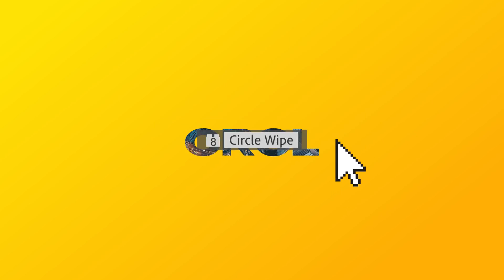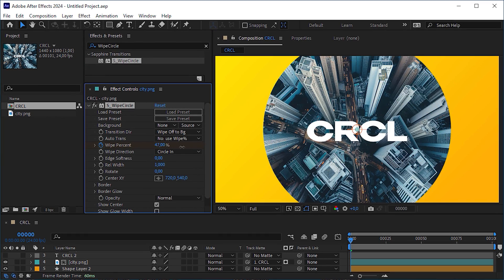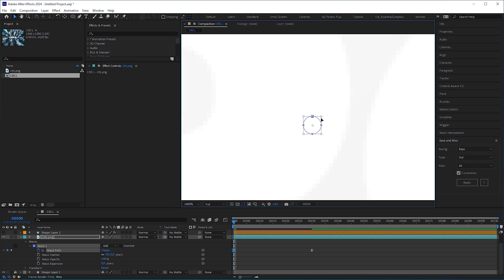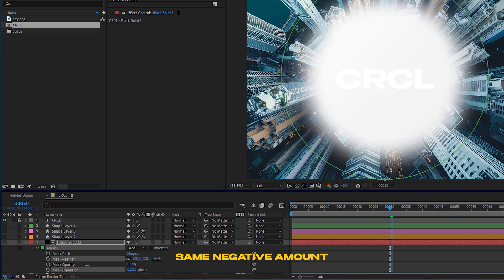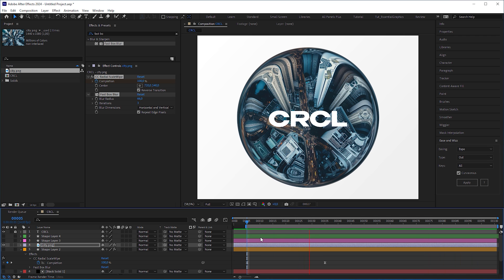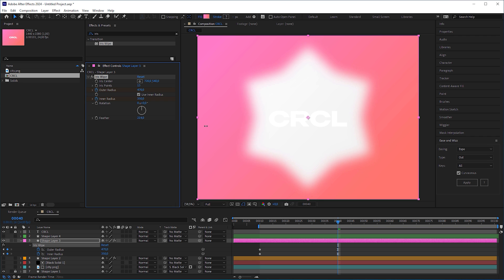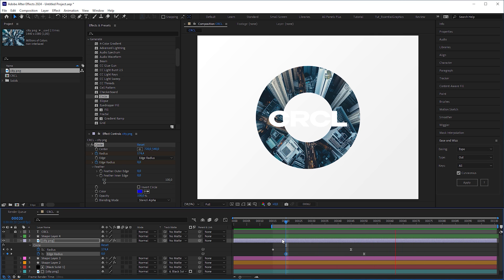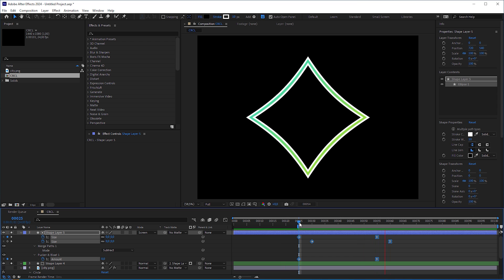FOUND: The Hidden CIRCLE WIPE Transition Effect | Easy After Effects Tutorial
I guess you've been creating a simple Circle Wipe Transition the complicated way in After Effects.

There is no obvious transition effect for that. Boris FX Sapphire's S_WipeCircle Plugin can do it.

But no native effect in After Effects?

Yes, there is one. And I found it :)

In this After Effects tutorial I'm going to show you 5 techniques to create a Circle Transition in After Effects.